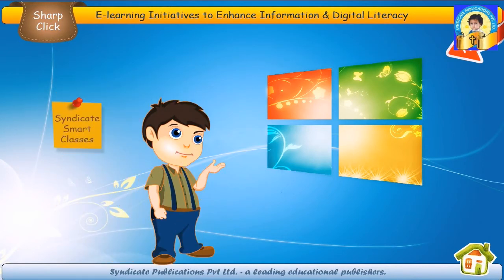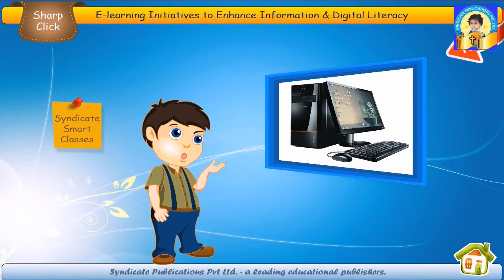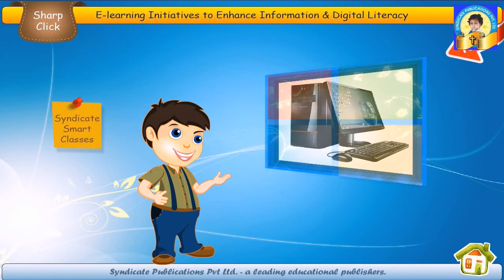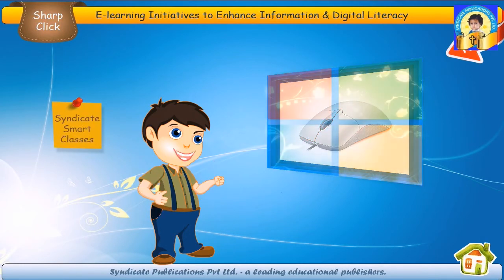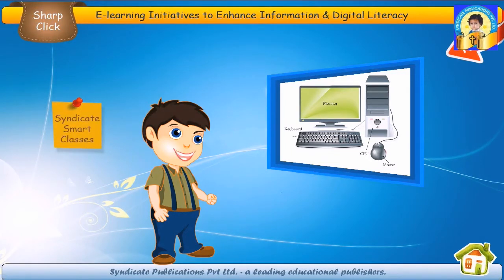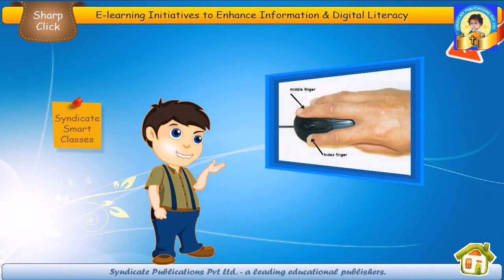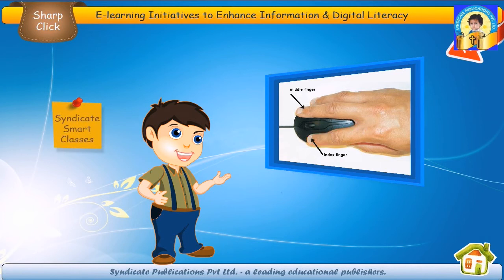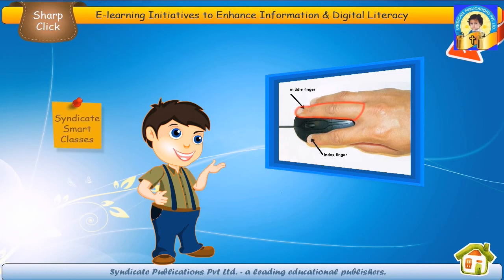About Mouse : (class 2)